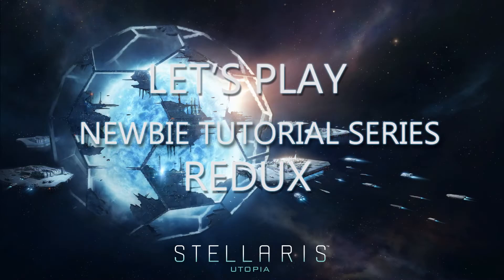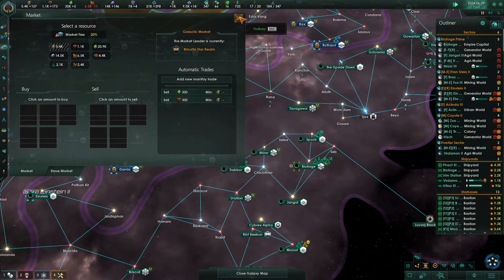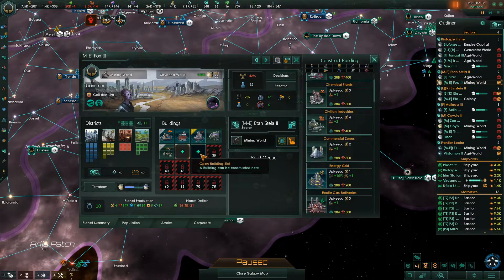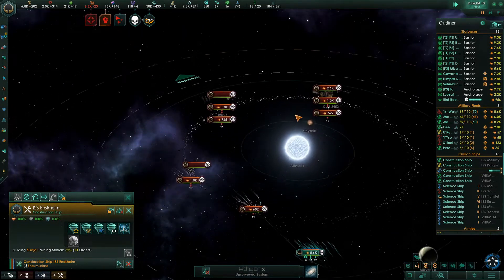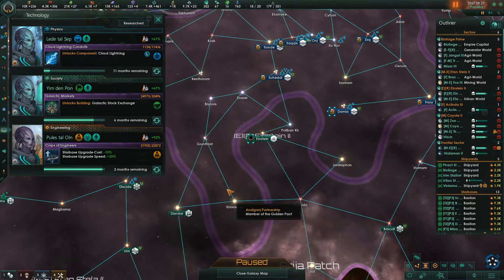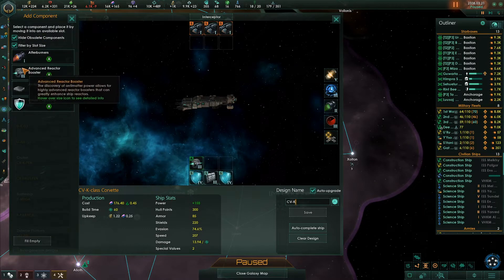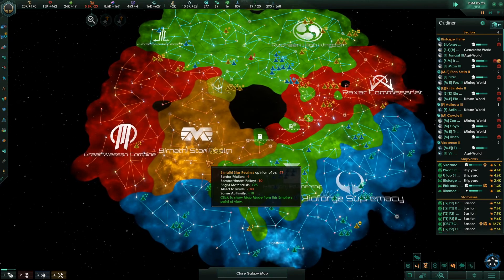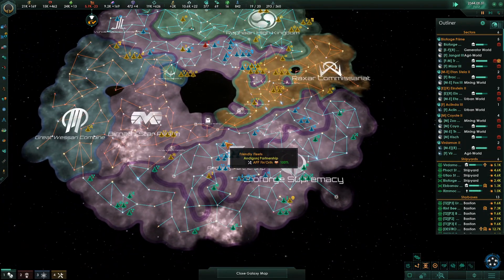Let's Play Stellaris - Newbie Tutorial Series REDUX - Episode 9